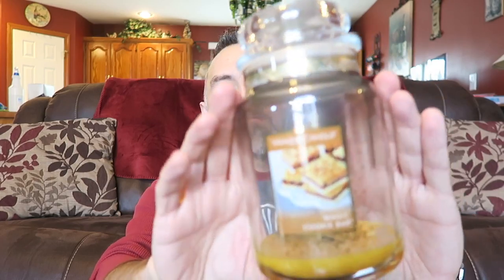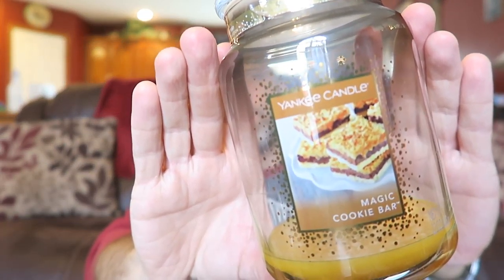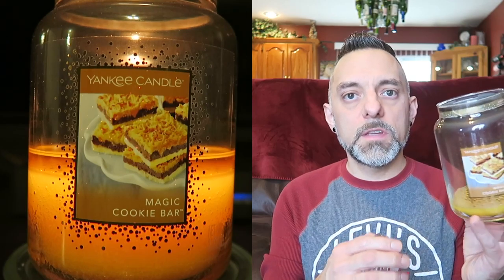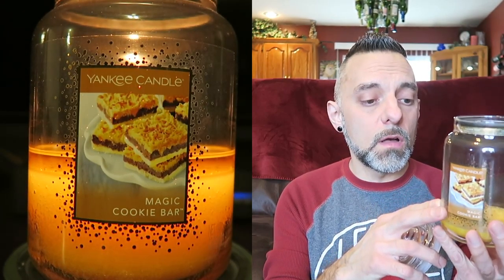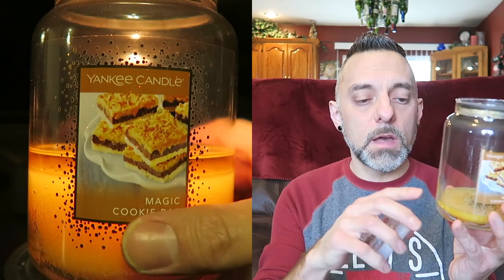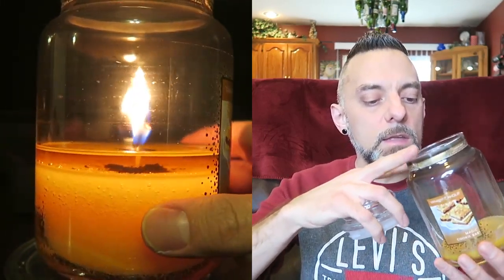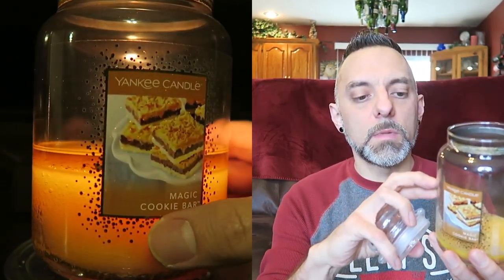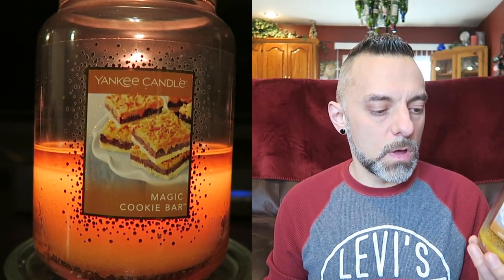MAGIC COOKIE BAR REVIEW! / Yankee Candle 2016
My review and thoughts of Magic Cookie Bar from Yankee Candle's 2016 Cookie Swap Collection!